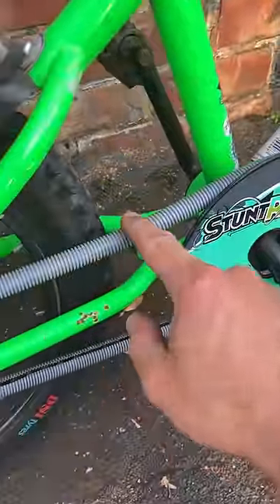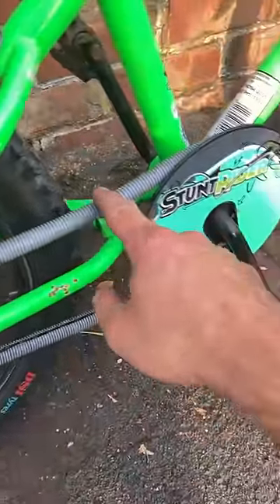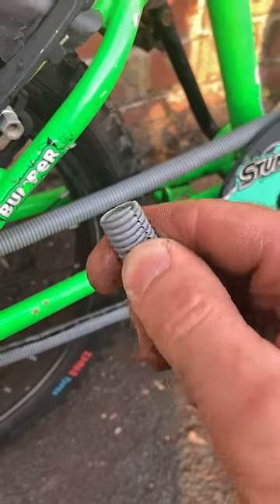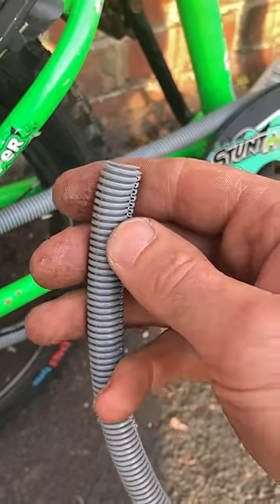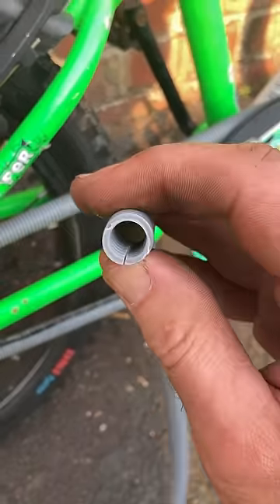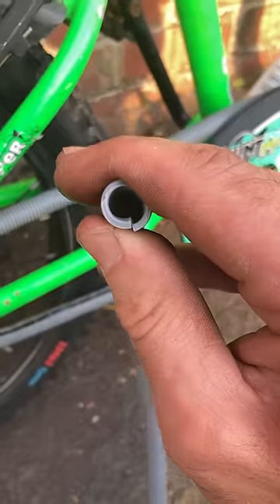Kids bike chain guard hack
This is a super easy hack to make a mess free chain guard for a bike, it must be a single speed bike. Cheers.